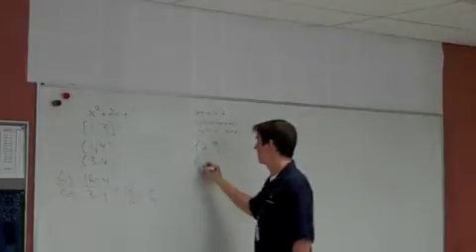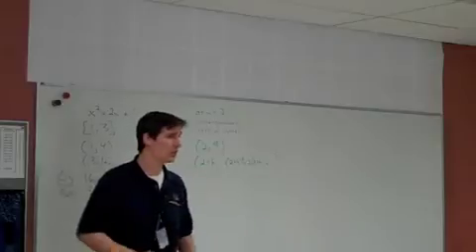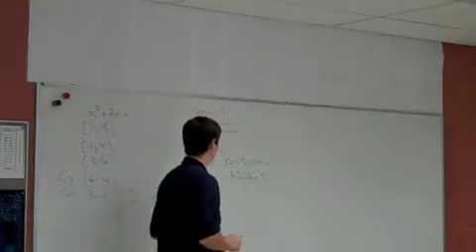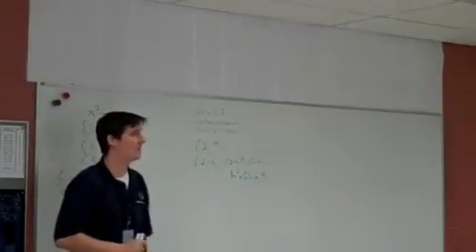calculus 9-29-2010 part II